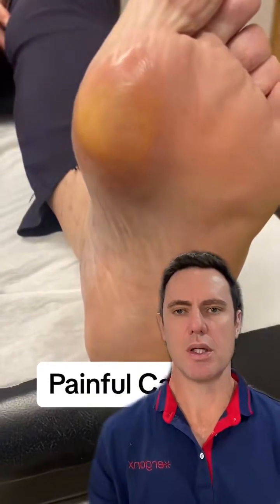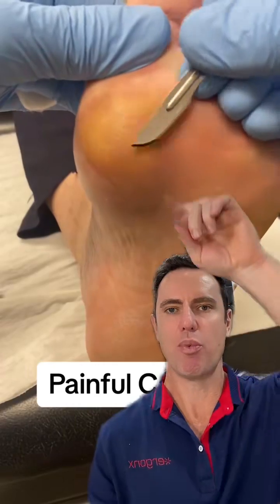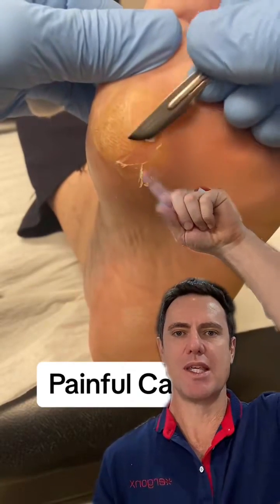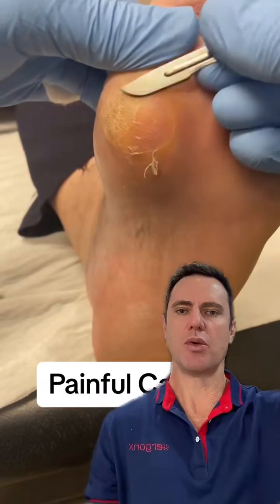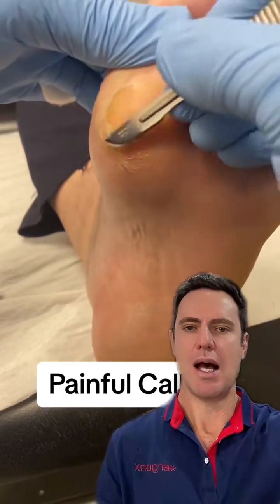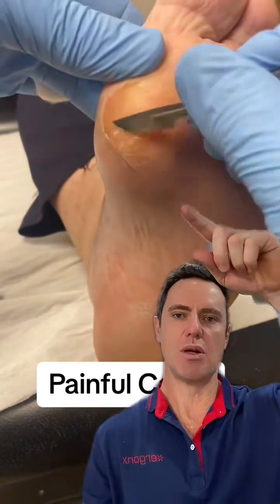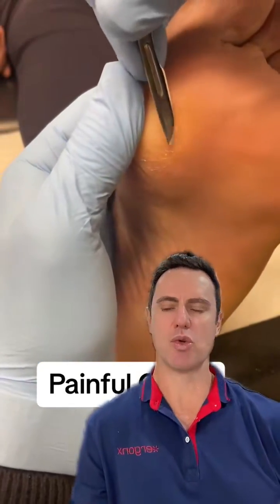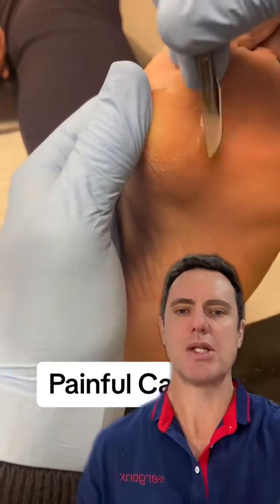Callus around the forefoot is often due to mechanical pressure. Why do we remove it?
Our podiatrist explains that calluses in the forefoot are often caused by mechanical deformities in the foot and should be removed.